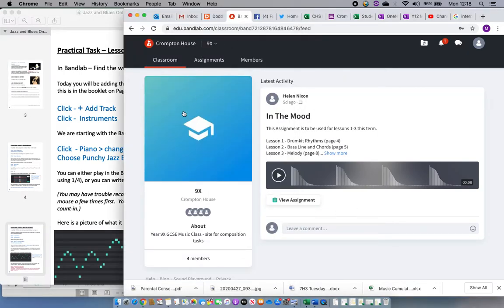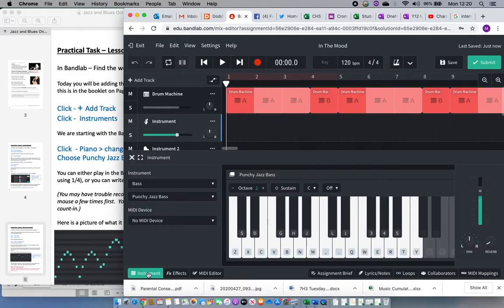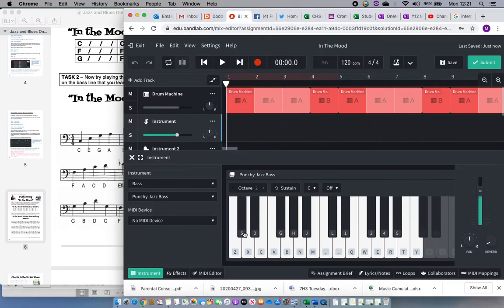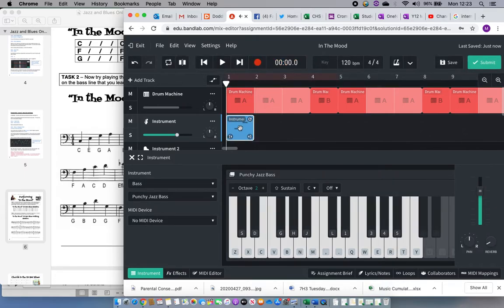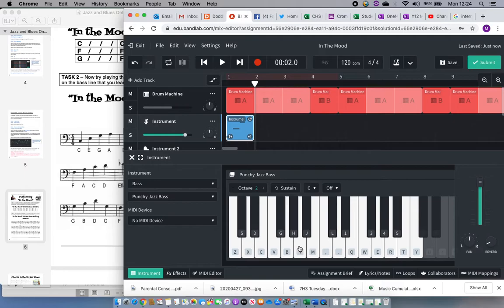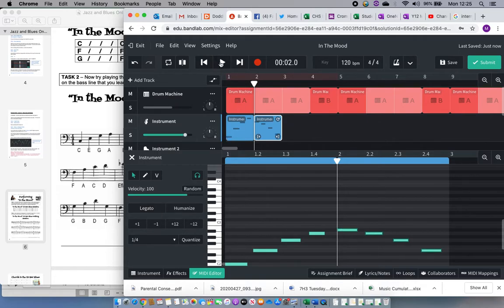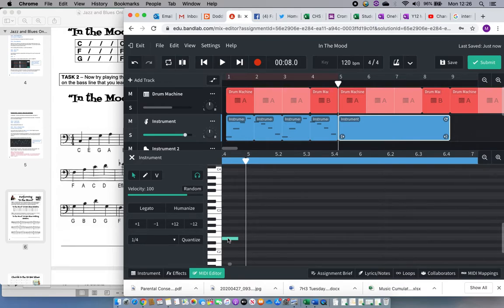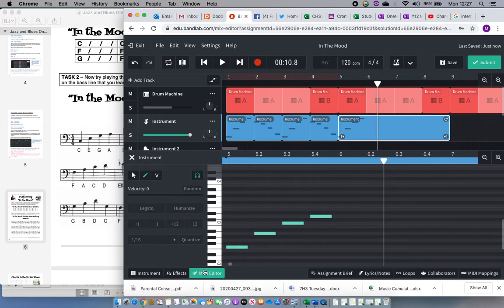Year 9 Jazz and Blues Lessons 1-3 video 2